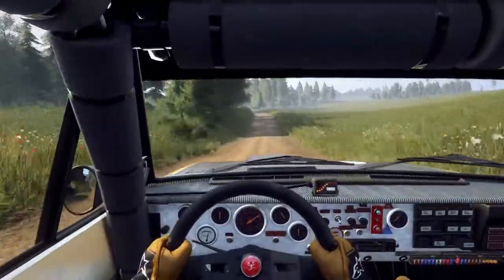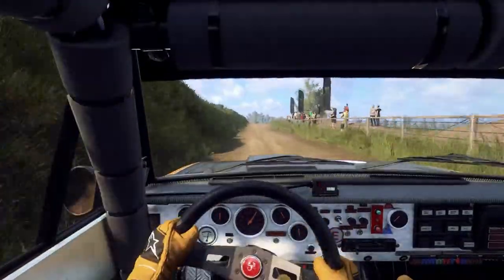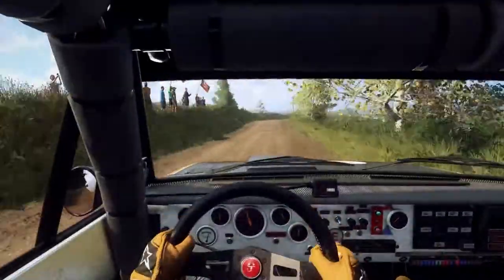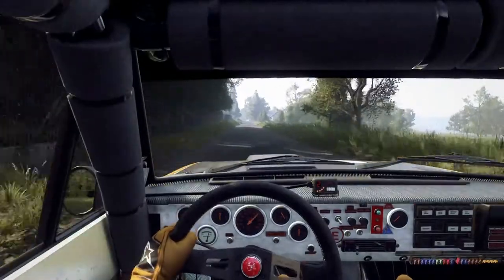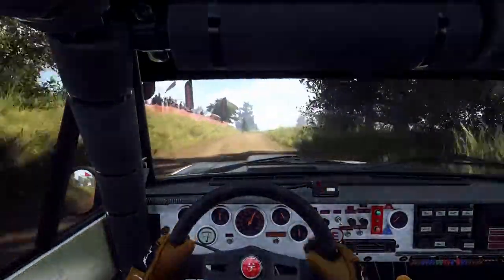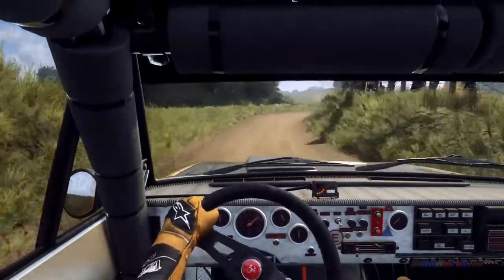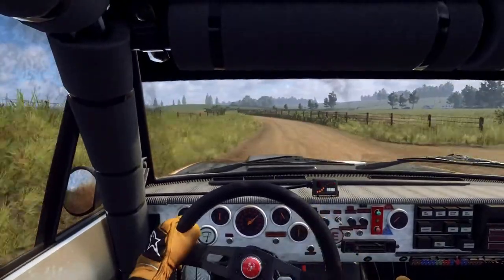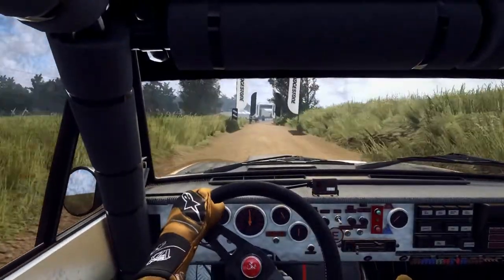DiRT Rally 2.0 - Fiat Abarth 131 Rally in Rally of Poland (Lejno)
Fiat Abarth 131 Rally (H2 RWD) at Łęczna County, Poland (Lejno)

Setup:
PlayStation 5
Fanatec CSL Elite
Fanatec CSL Elite Pedals with LC brake

Braking - Left leg
Shifting - Paddles

Steering Assistance = No
Braking Assistance = No
Driving Assistance = Real
Damage = Full Damage
Mechanical Failures = Yes
Tire Wear = Real
Fuel Usage = Real
Flag & Penalties = On

Car setup: Custom